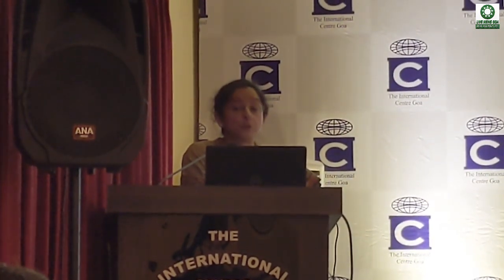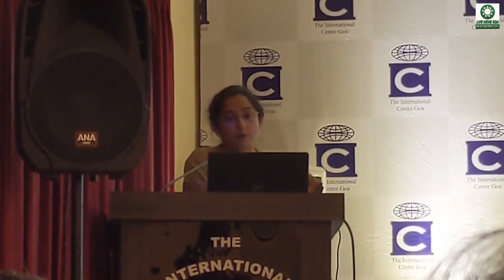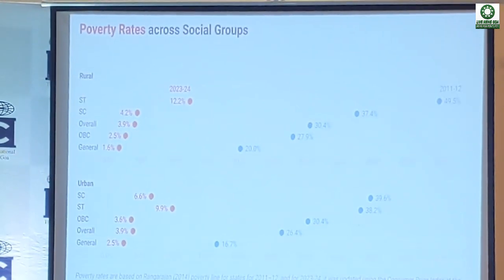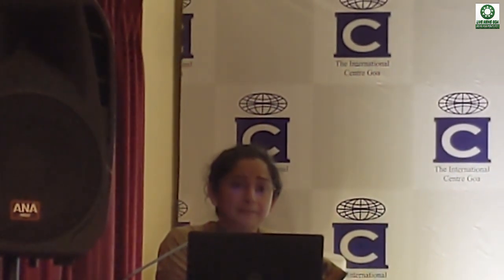PM'S ECONOMIC ADVISORY COUNCIL MEMBER SHAMIKA RAVI DELIVERS TALK AT ICG DONA PAULA - EXCERPTS